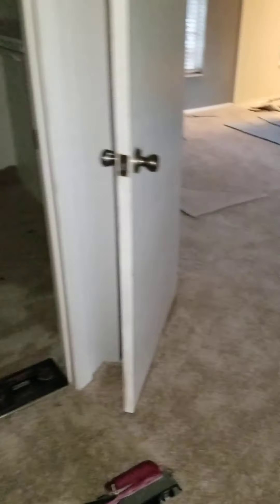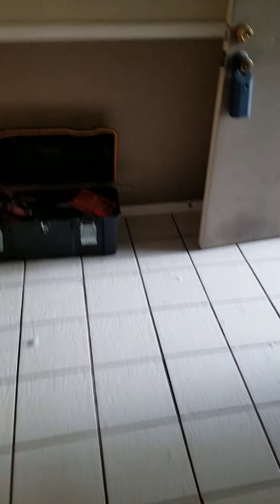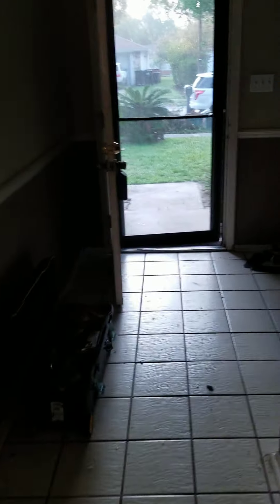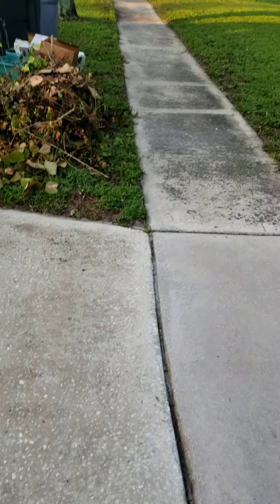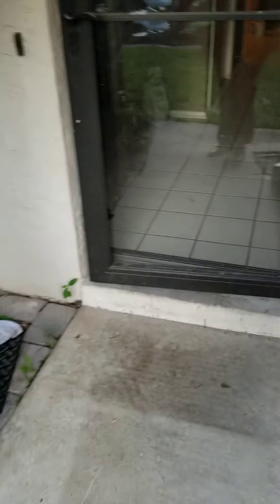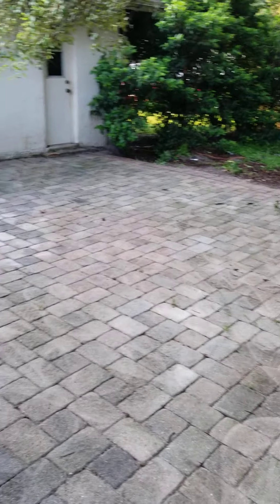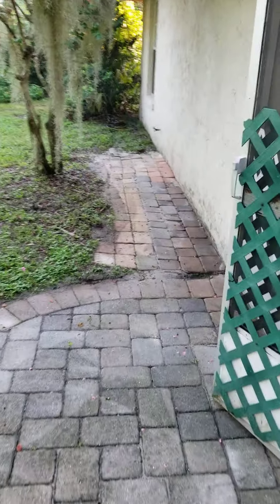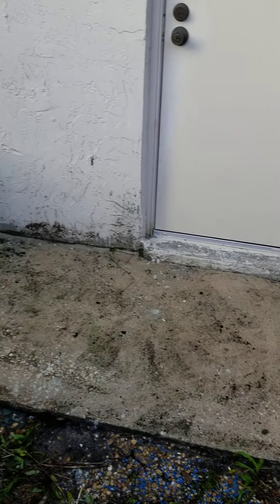July 12, 2020